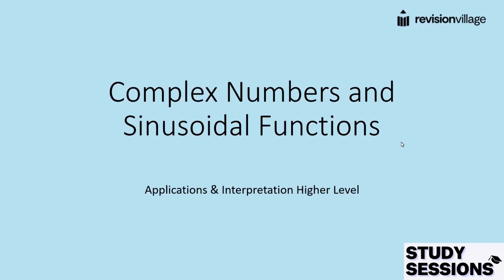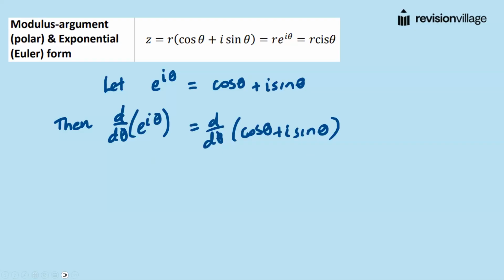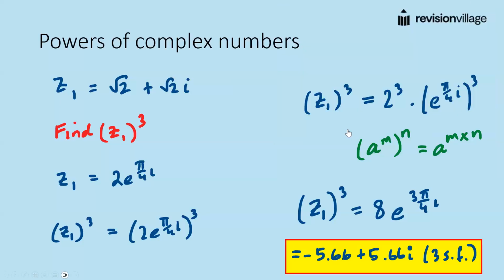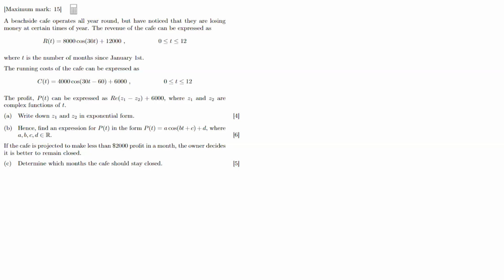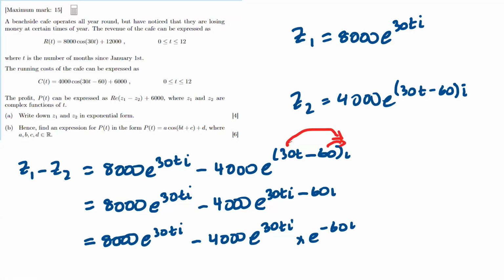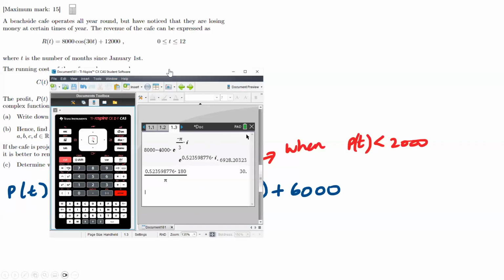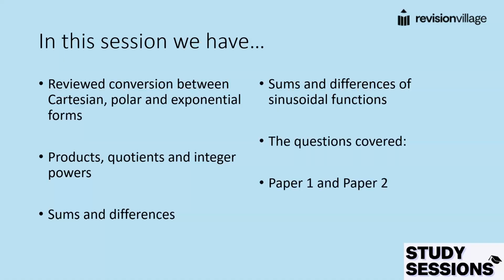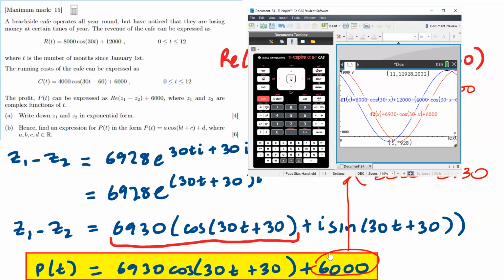RV Study Session - Complex Numbers and Sinusoidal Functions [IB Mathematics AI HL]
This session covers conversion between Cartesian, polar, and exponential forms: products, quotients, and integer powers, and adding sinusoidal functions with the same frequencies but different phase angles.

Visit the RV Study Sessions page for many more sessions in Mathematics and other subjects too